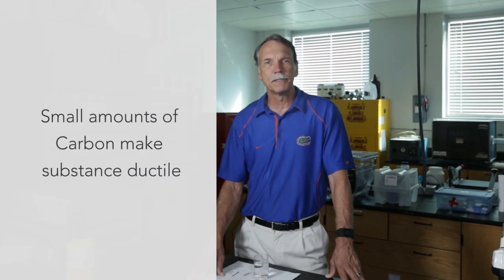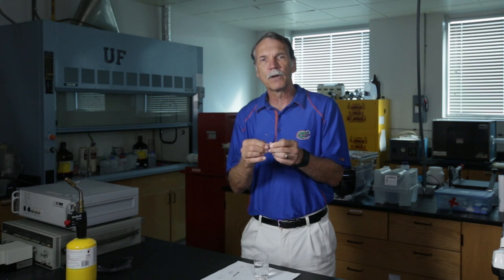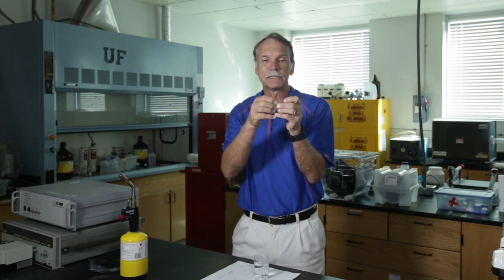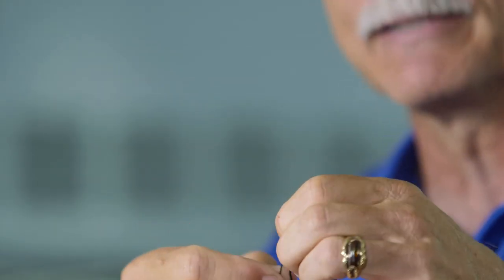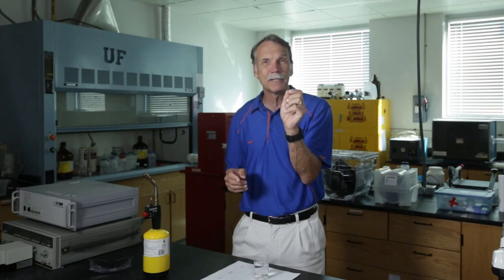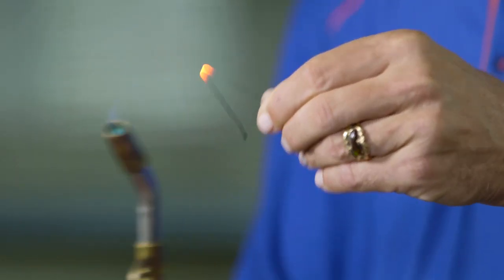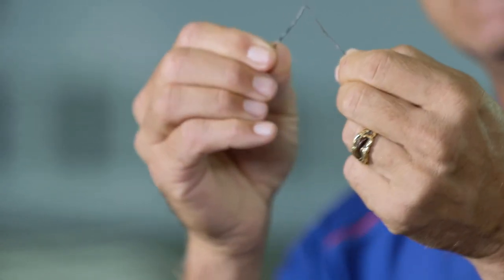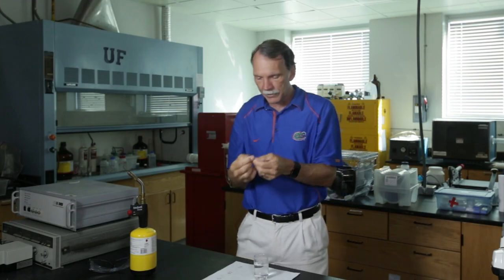IMOS Iron & Steel Module: Day 1 Classroom Demonstration 1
Iron Demonstration